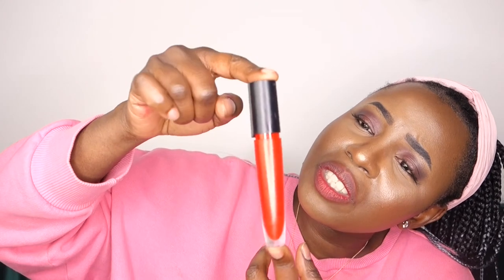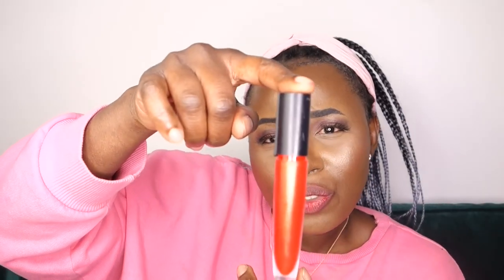DRUGSTORE RED LIPSTICK SWATCHES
In this video I am swatching six drugstore red lipsticks, watch the video to the end to possibly find your favorite shade. Finding the best affordable red lipstick can be difficult whether at the drugstore or even high-end makeup stores! Here are some lip swatches of affordable drugstore red lipsticks. I got matt, liquid lipsticks, and glossy lip products! , What is your favorite red lipstick?
Upoading the links to the lipsticks in case you want to get them.
XOXO
Max Factor Shade Ruby Tuesday 075
Catrice Matt Pro Ink  Shade090
Loreal Paris No. 347 Haute Rouge
Millebacci No.46
Loreal Paris No. 113 shade I Don´t

See what i use to make my Videos:
Sony RX100
Ring light
Cell phone Holder when Biking
TRSS to TRS Cable for the Microphone
*Some links are affiliate, meaning that if you care to purchase any of the products with the link in the description Box, i make a small commission, it does not change the price in any way. I am not paid or asked to use these links.